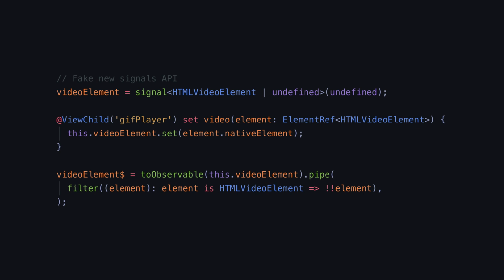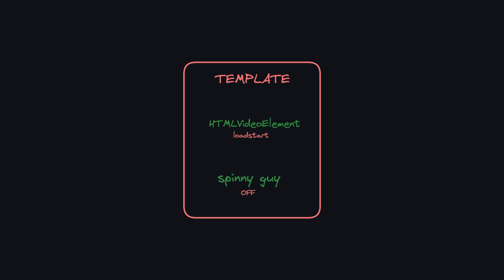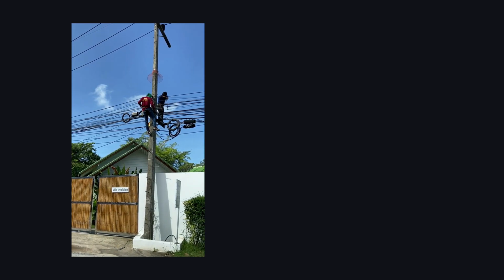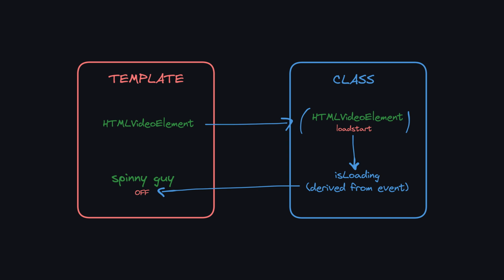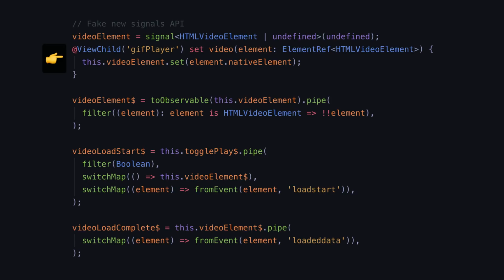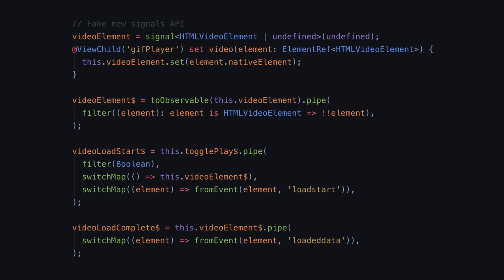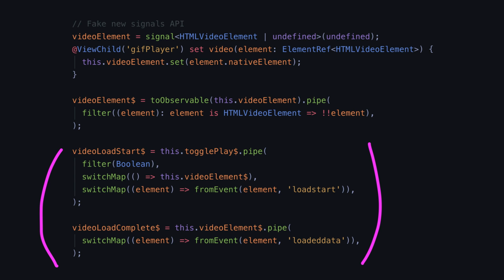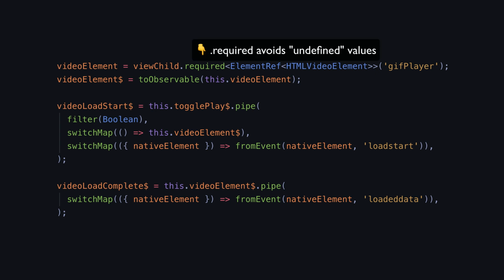Refactoring my ugliest code with signal view queries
The new signal based view queries in Angular make it far easier to write reactive and declarative code. In this video, we take a look at how I refactored a feature that relies on accessing a video element in the DOM to access its loadstart event.

0:00 Introduction
0:30 Why this is necessary?
1:54 Why is it so ugly?
3:37 Signal view queries